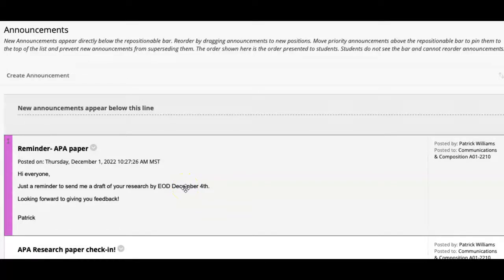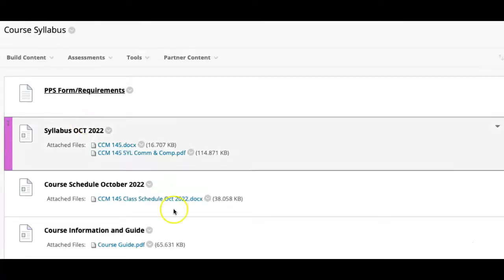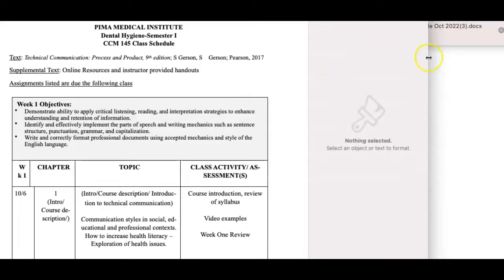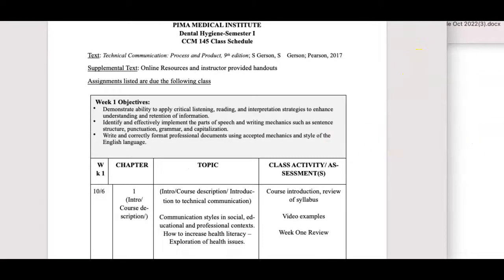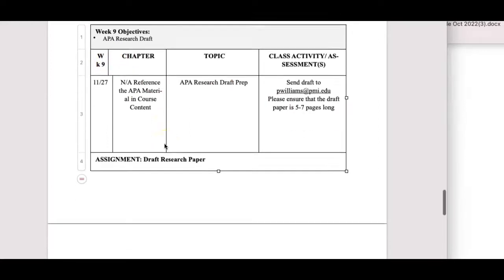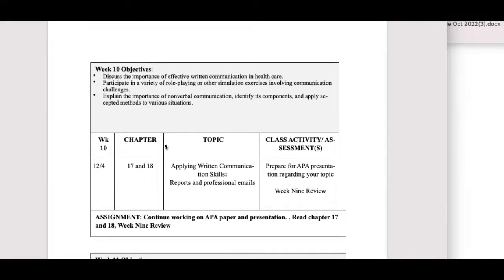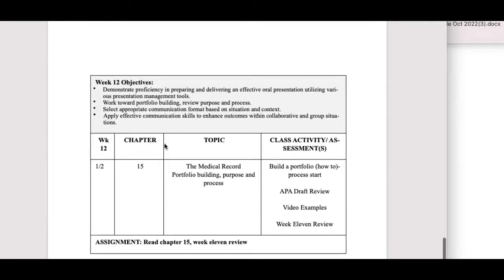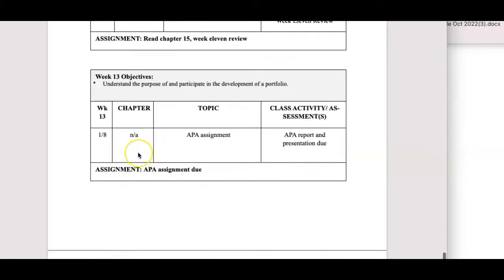Schedule update and week 10 check-in